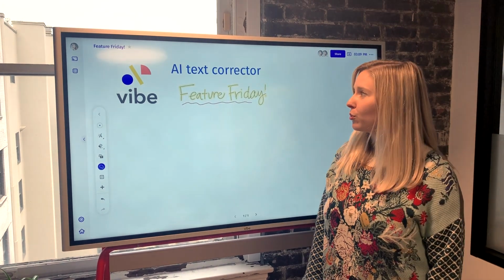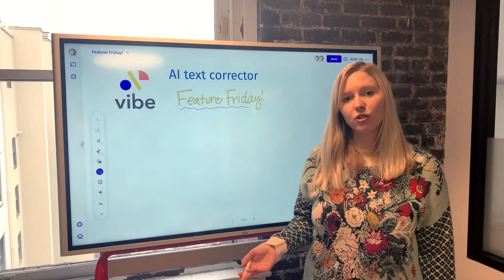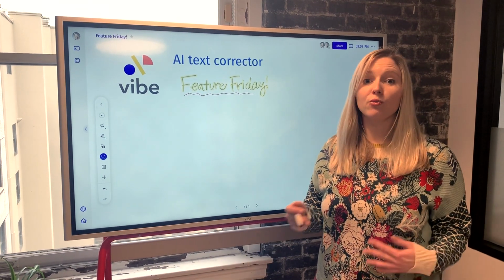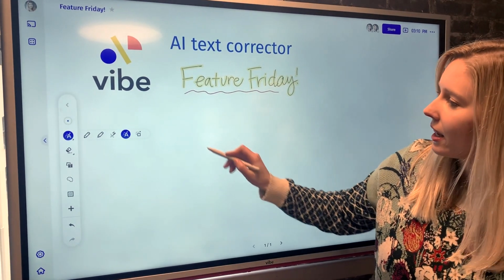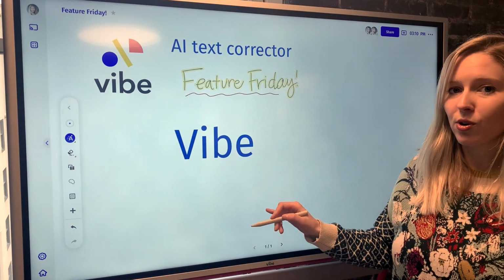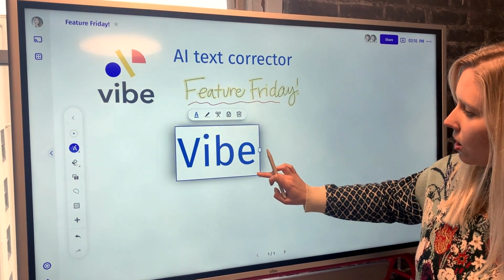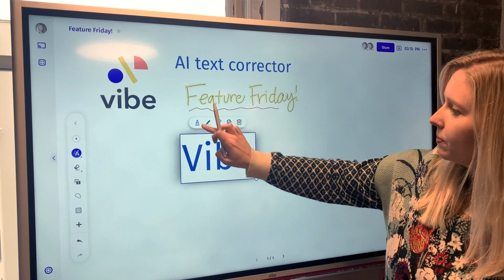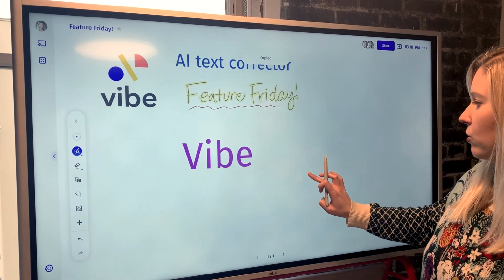Vibe Feature Fridays - AI Text Converter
New Vibe Tutorial!
Bad handwriting? No worries! We're here to help you.

Vibe's AI Text Converter feature can convert handwriting to text on your digital whiteboard solution.